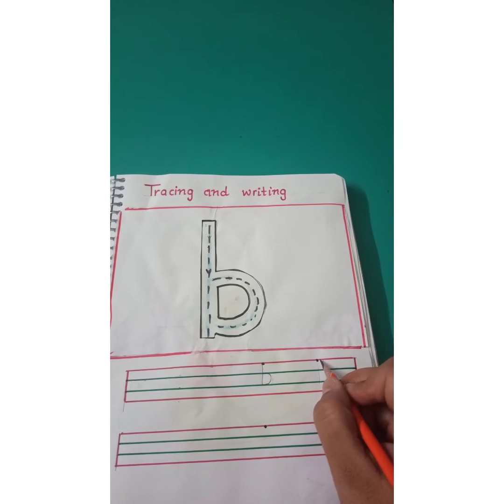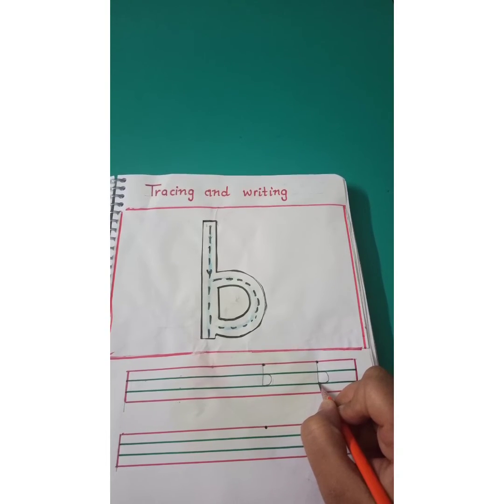how to teach small case letter b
Complete introduction of letter b to enhance 4 skills ( listening, speaking, reading and writing)
Useful demo class for the teachers for the interview demo session. Learning by doing concept. Fine motor, language development of kindergarten students